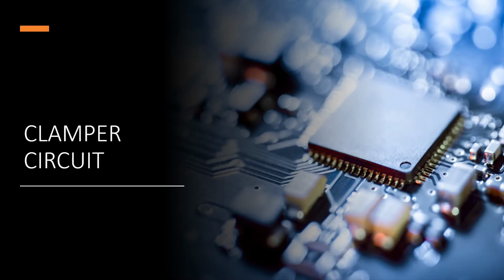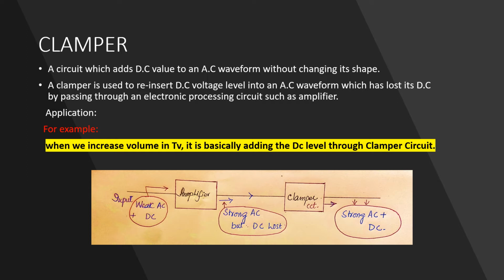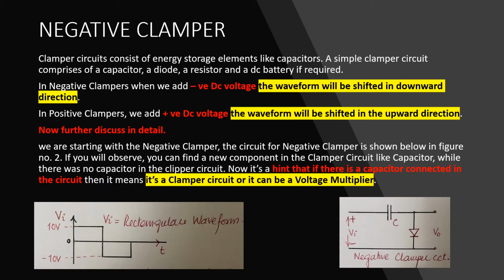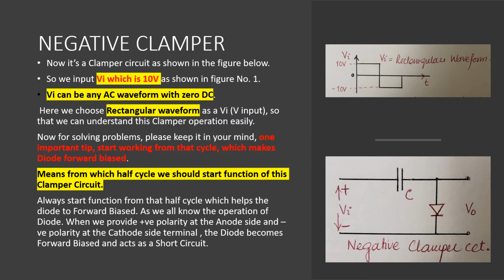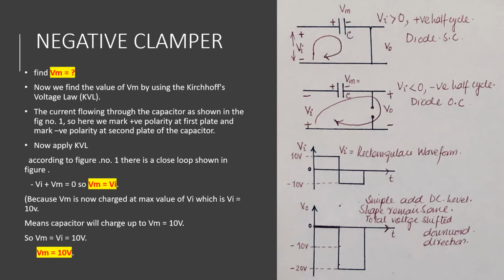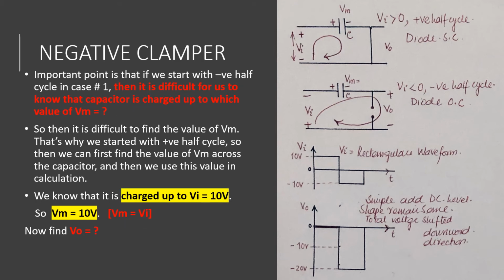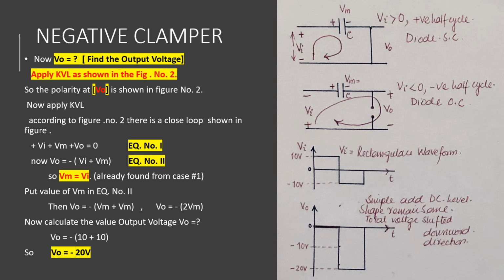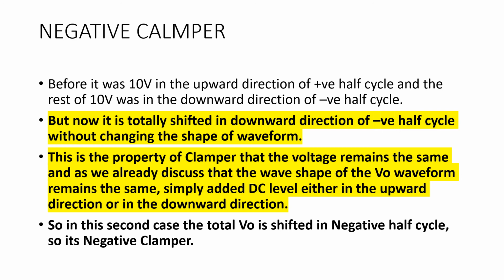CLAMPER CIRCUITS LECTURE NO 9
TOPICS COVERED IN THIS VIDEO LECTURE  RELATED TO CLAMPER CIRCUITS.
CLASSIFICATIONS OF CLAMPERS.
NEGATIVE CLAMPERS
POSITIVE CLAMPERS
IMPORTANCE OF DC LEVELS IN AC SINUSOIDAL SIGNALS.
HOW TO IMPROVE- REINSERT-WEAK DC LEVELS IN ANY SINUSOIDAL AC WAVEFORM WITH THE HELP OF CLAMPER CIRCUIT.
THESE CIRCUITS ALSO HELPS US TO SHIFT REQUIRED DC LEVELS EITHER IN POSITIVE OR NEGATIVE CYCLES ACCORDING TO THE DESIGN REQUIREMENTS.
STUDENTS ARE NOW ABLE TO DESIGN CLAMPERS AS PER REQUIRED DC LEVELS IN ANY AC SIGNALS.
STUDENTS CAN DIFFERENTIATE BETWEEN CLIPPER AND CLAMPER CIRCUITS.
INTRODUCTION OF ENERGY STORING ELEMENTS CAPACITORS IN CLAMPER CIRCUITS.
APPLICATIONS OF TV VOLUME TUNNERS ACT AS A CLAMPERS.